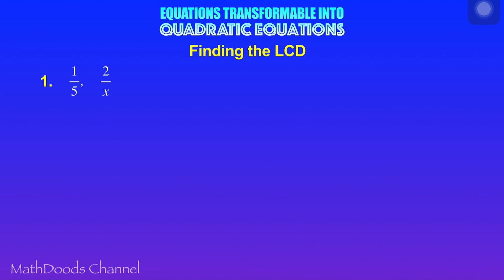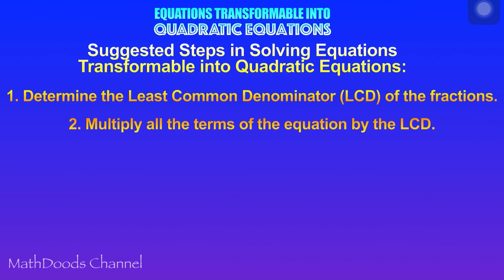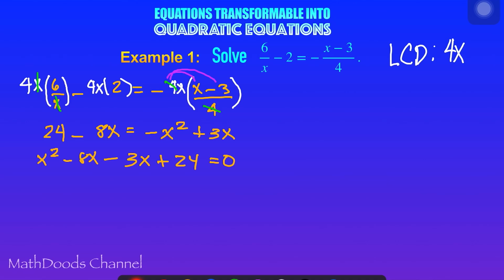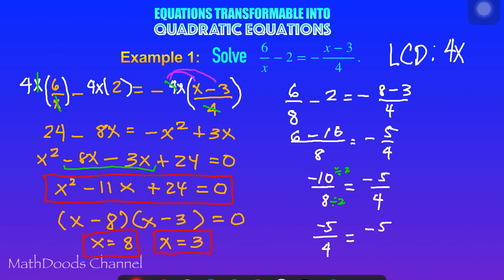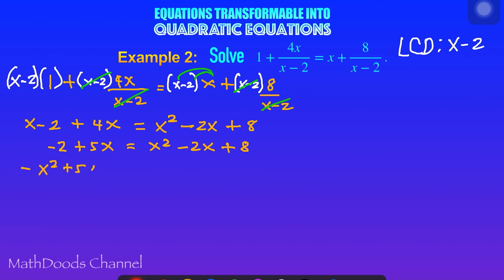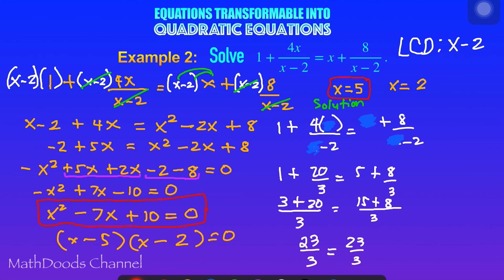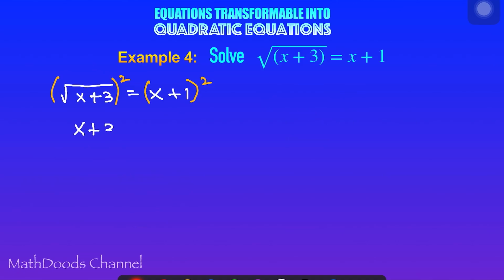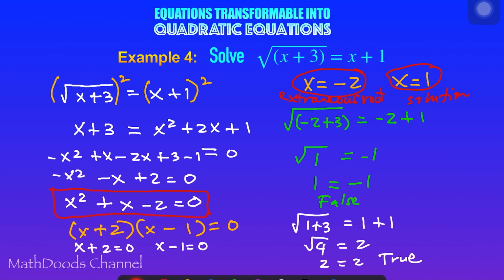Equations Transformable to Quadratic Equations